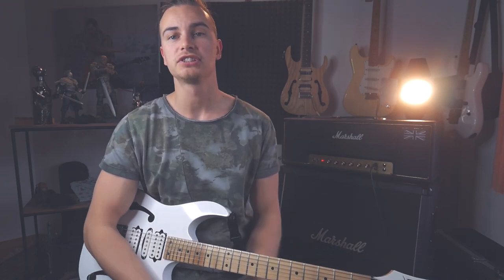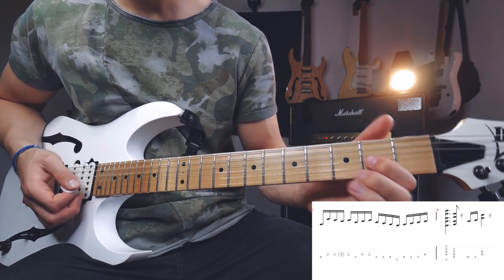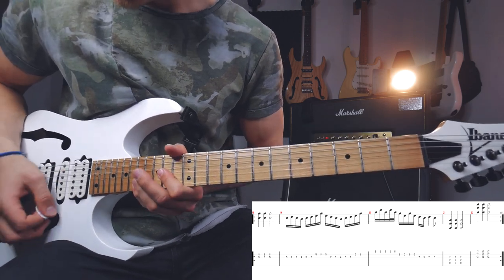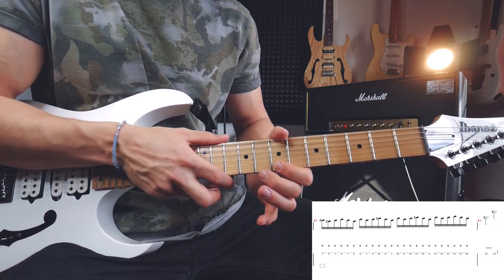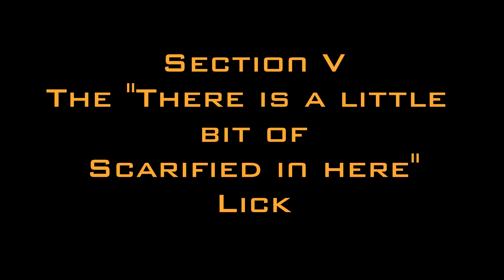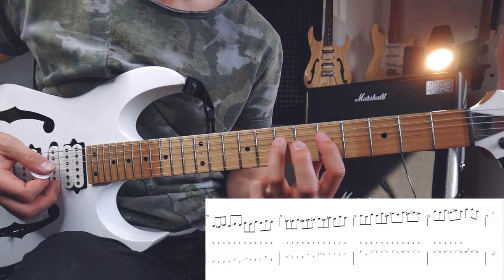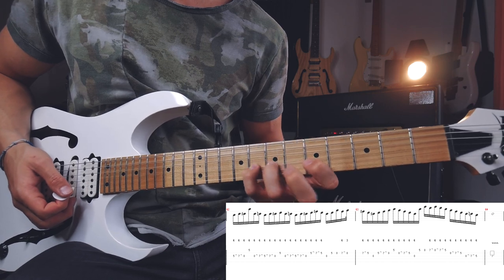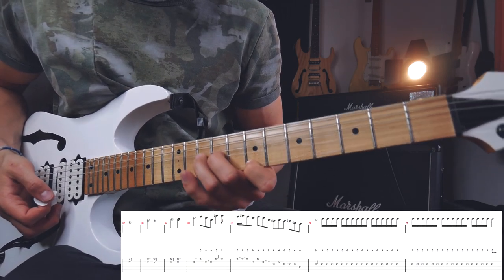Paul Gilbert / Racer X - King Of The Monsters - Full Guitar Lesson - Tabs included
As promised - the full guitar lesson for the song called "King Of The Monsters" by Racer X. I wrote the tabs aswell and I tried to get as accurate as possible to the original.